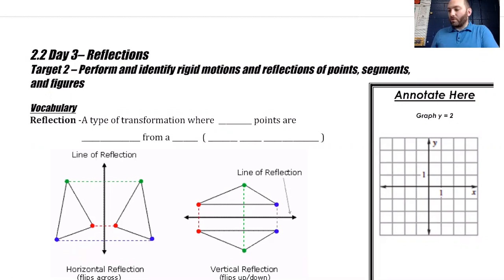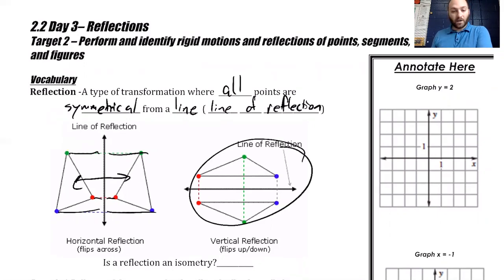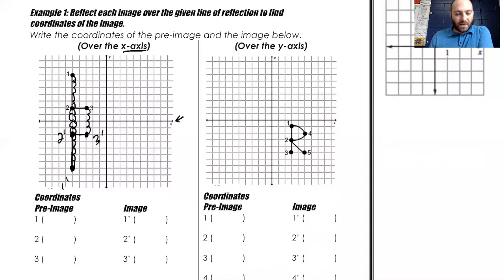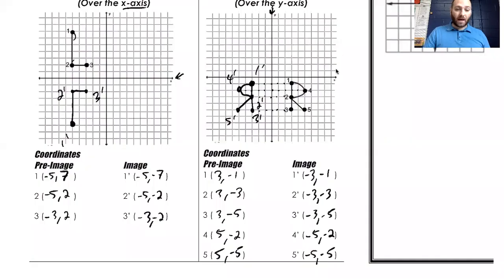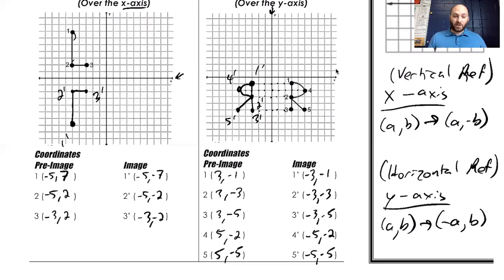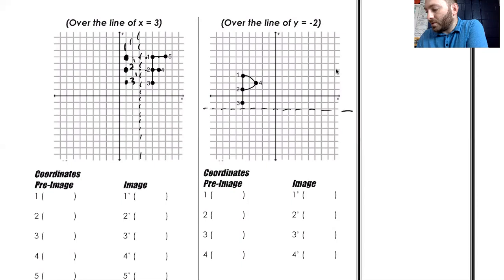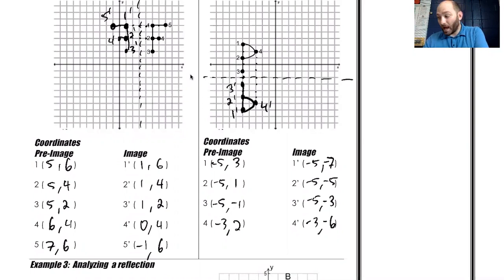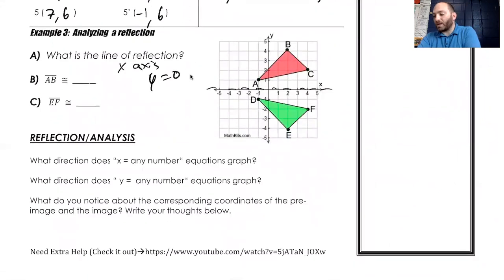2 2 Day 3 Reflections